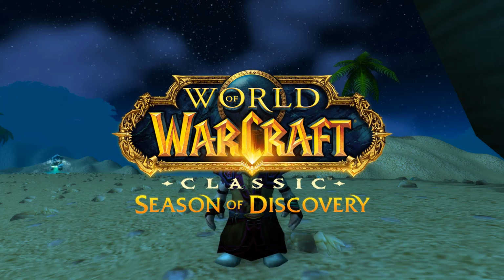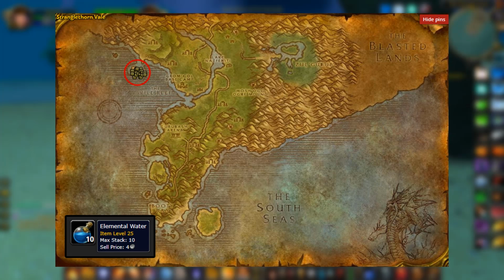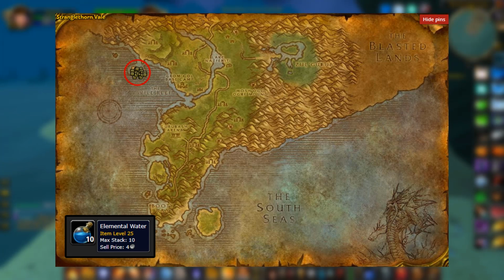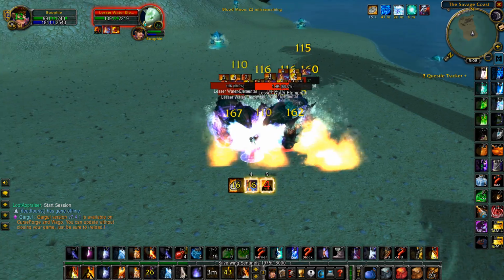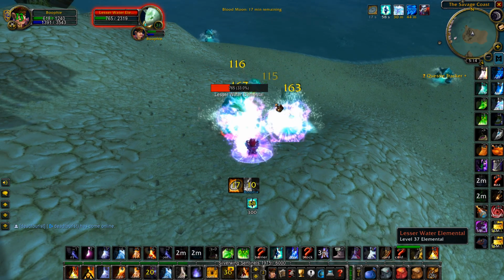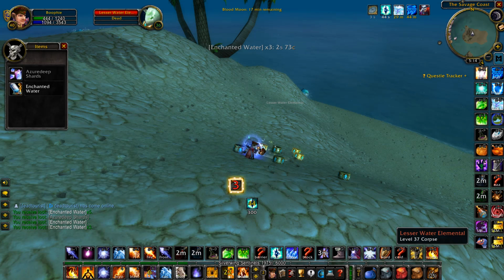Secret Gold Farm in Season of Discovery [No Competition]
Hey in this video I'll be showing you a secret gold farm in Season of Discovery! [no competition]